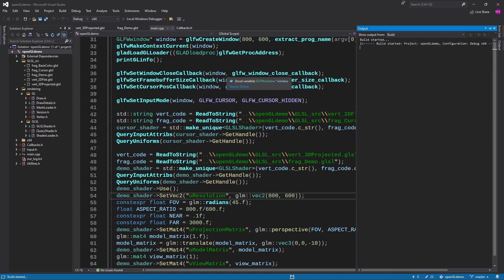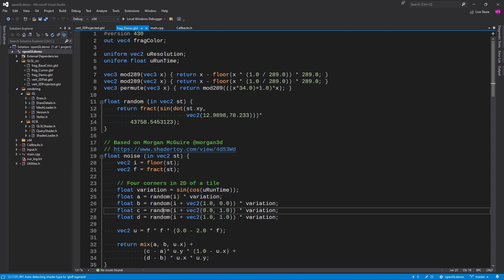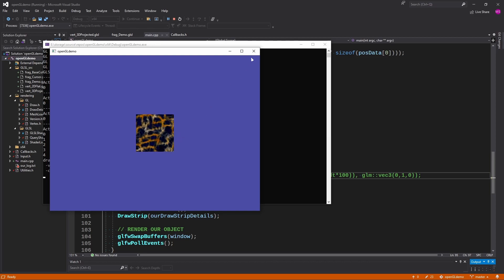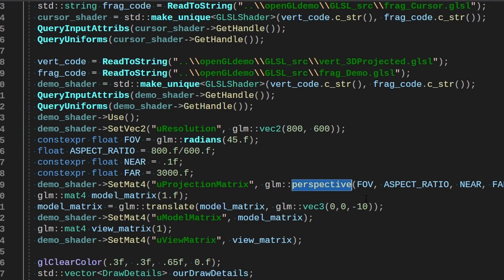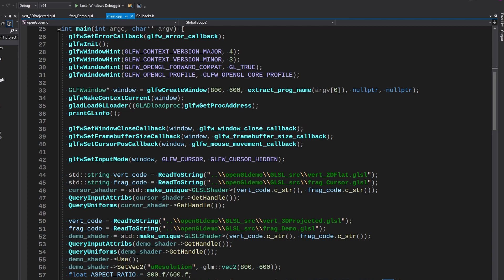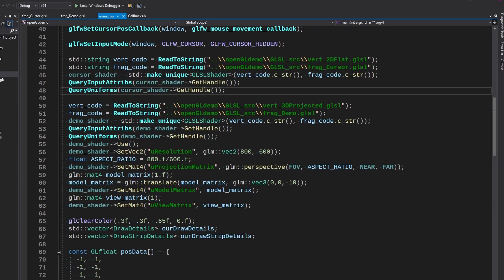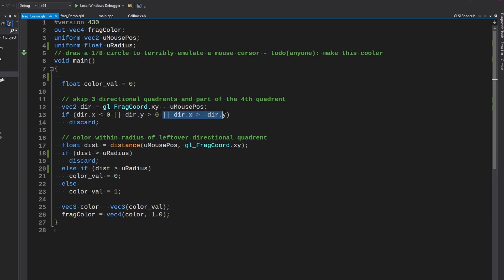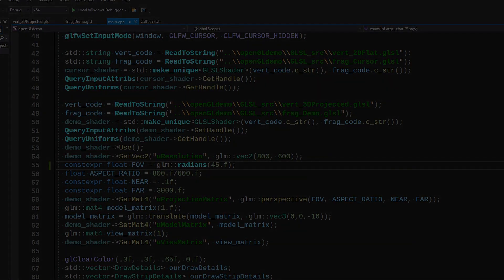OpenGL Ep8 | Projecting Your Shader Effect Anywhere [projection matrices]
In this video we start getting into how to project your objects and effects anywhere on the screen. After going through this you should have an understanding of how to move your object around the screen with a perspective field of view. Let me know what other things you would like to see in future videos!

Thanks for coming to the channel to check out a video on Code, Tech, and Tutorials. Hopefully you found something useful or interesting. I will respond to as many as I can.

▶ Bitcoin: 1BWSeM3YtxJPKLJyz1q24xf6XgPDdGwaJe
▶ Ethereum: 0xcf73ab2e4c2fa7d78d59b586066f91619eb650f0 _support:

I stream code and/or gaming every Thursday! I also randomly stream a time or two throughout most weeks. _support: